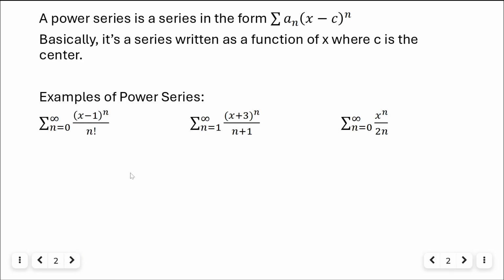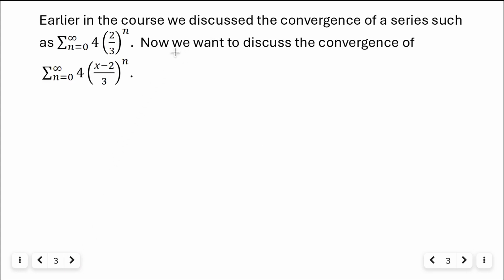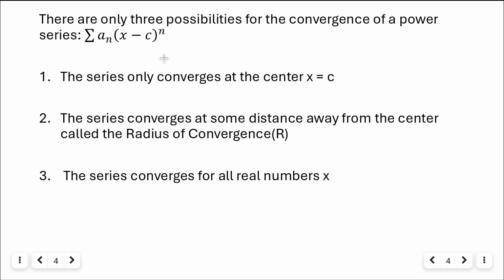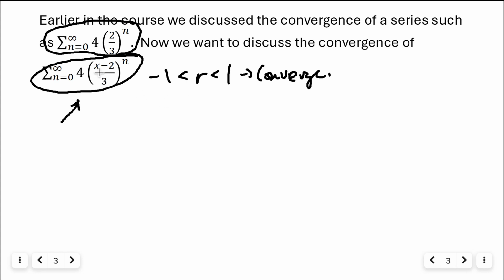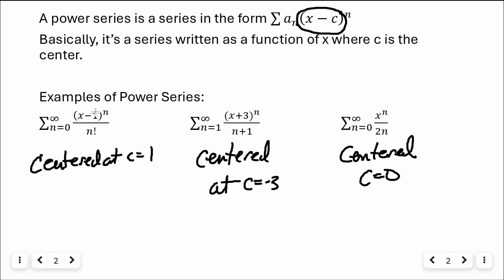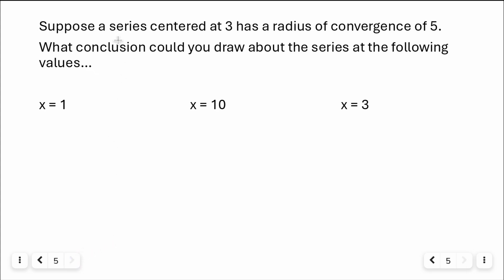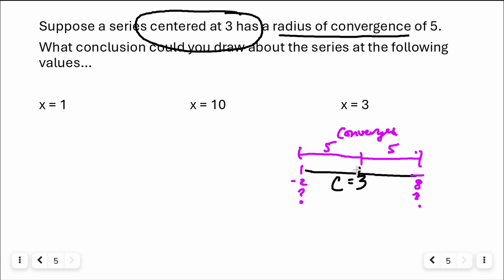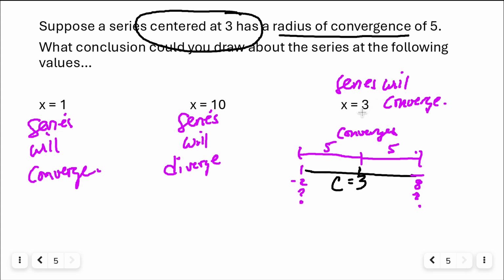10.14A Introduction to Power Series